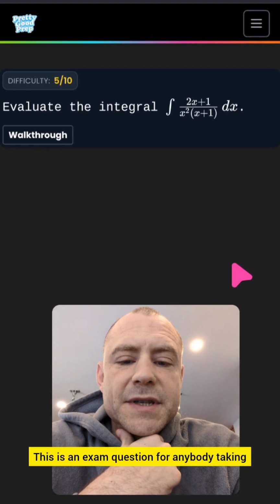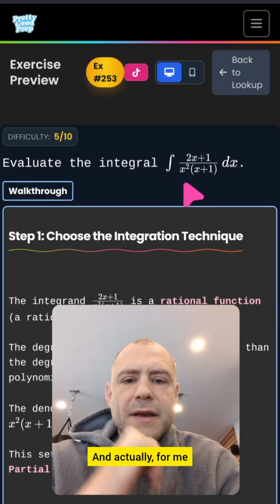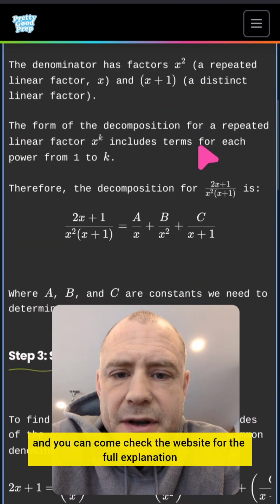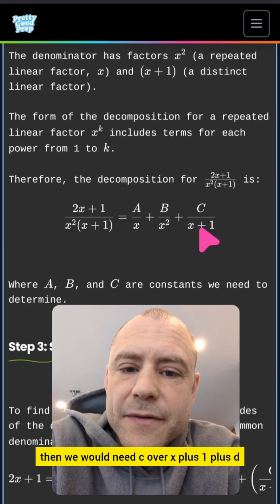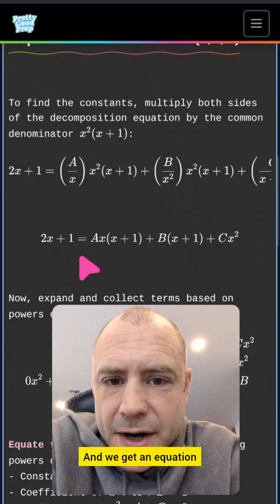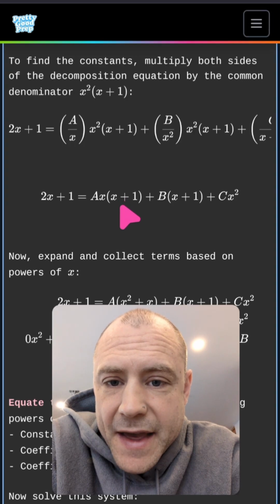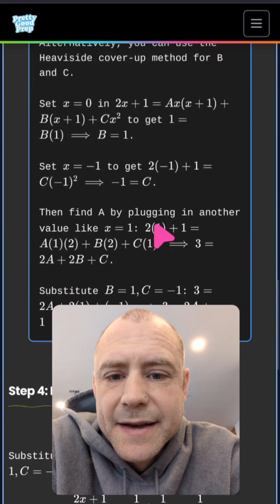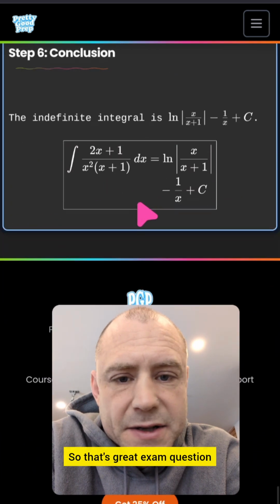Partial fractions with repeated factors 🧮 The setup is everything!